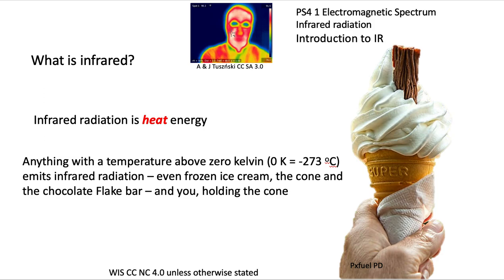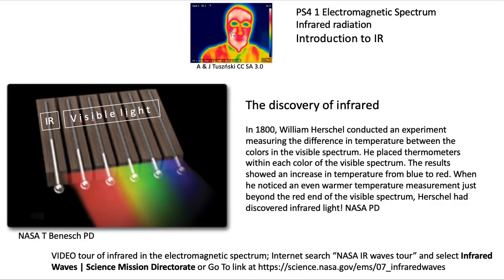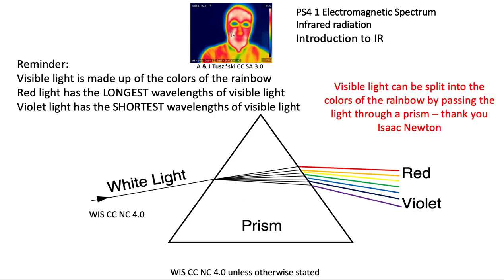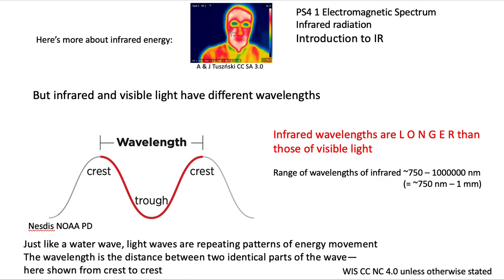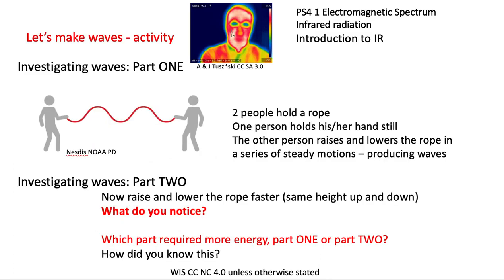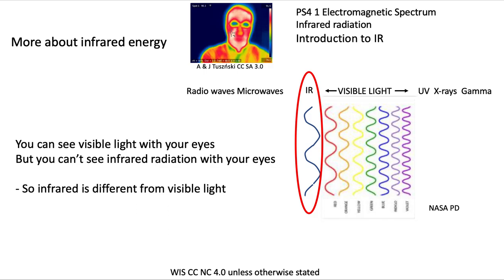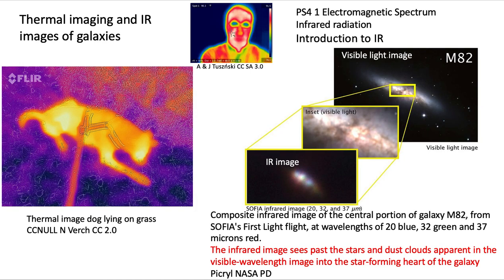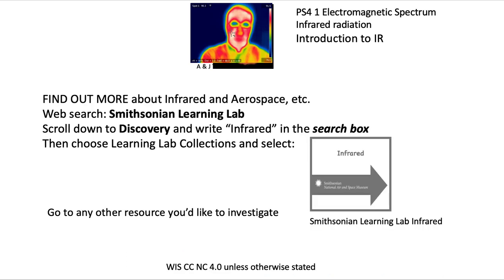PS4 1 Introduction to Infrared WIS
Discover infrared radiation: what it is, how it is related to waves and where it is in your everyday life